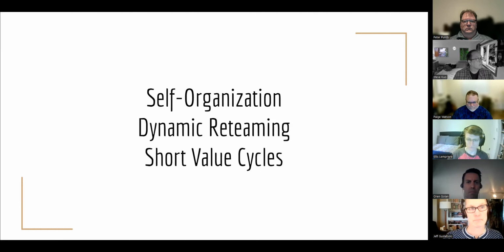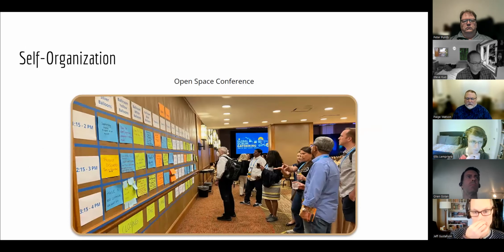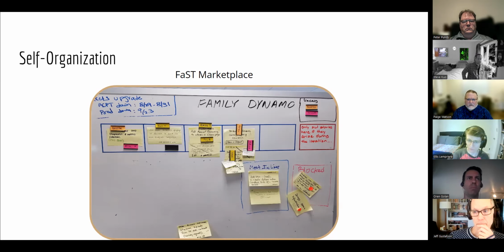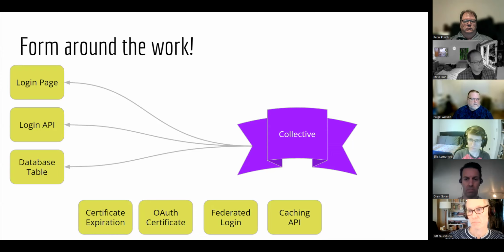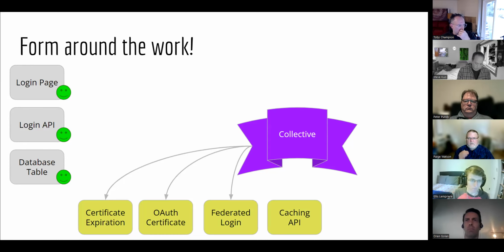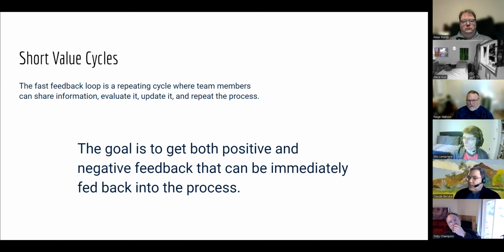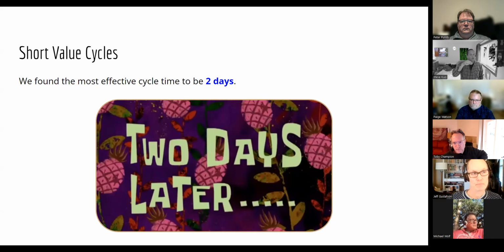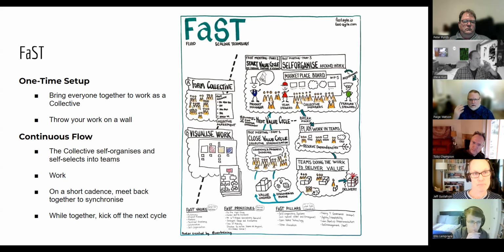Paige Watson - Making your teams FaST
Fluid Scaling Technology combines Open Space Technology and Open Allocation to create a lightweight, simple-to-understand, and simple-to-master method for organizing people around work - that scales.

FaST uses foundational principles like Dynamic-Reteaming and Self-Selection of Work to create a highly effect software development environment.

Come hear about why James Shore, in his 2nd Edition of The Art of Agile Development says: "FaST is one of the most amazing approaches to scaling I've seen."